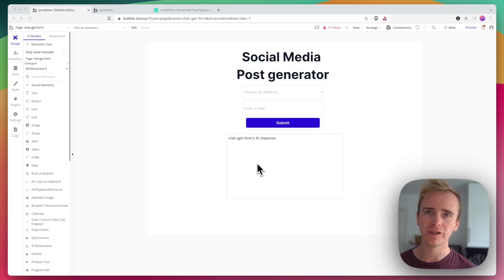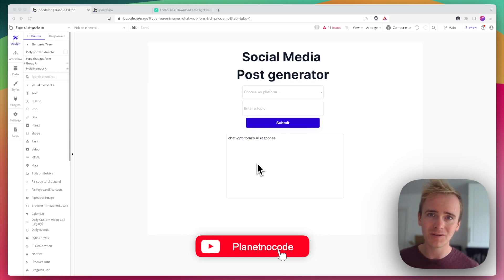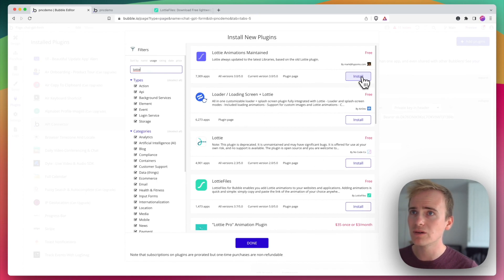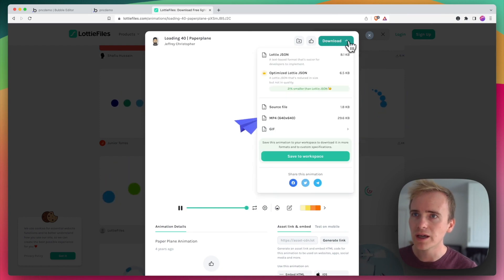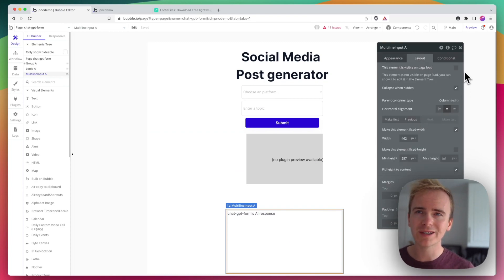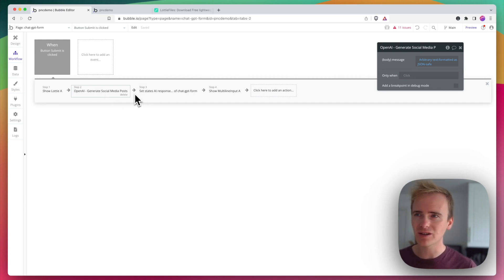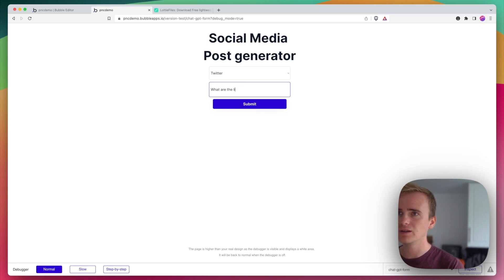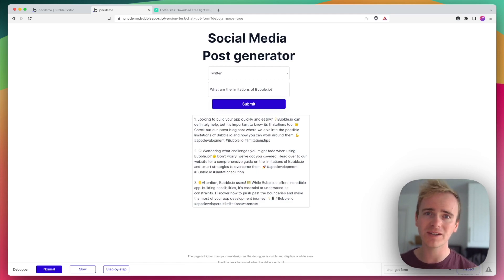OpenAI Loading Animation - Using Lottie on Bubble.io Tutorial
In this Bubble tutorial we demonstrate how to improve your Bubble app's UX (user experience) by showing a loading animation while you wait for a response from the OpenAI API (ChatGPT). This tutorial uses a CSS animation from loading.io.